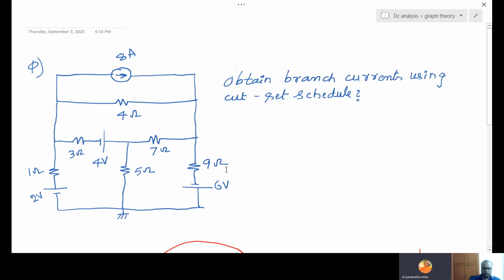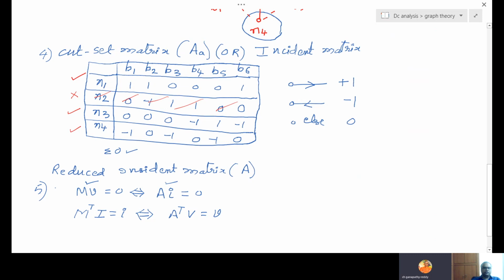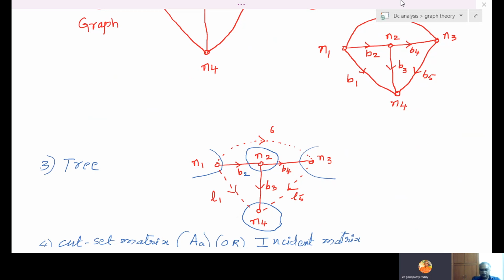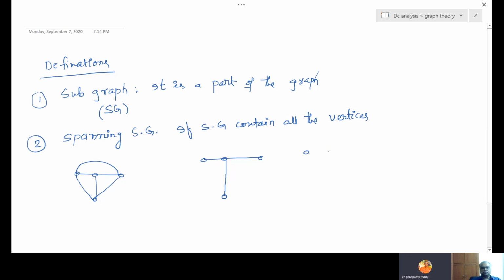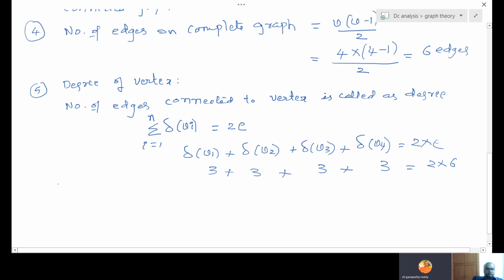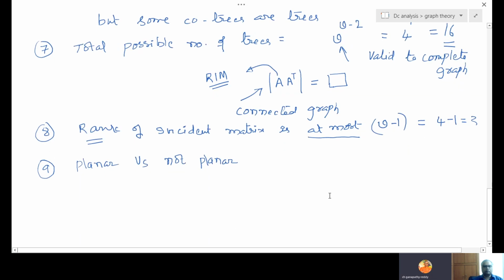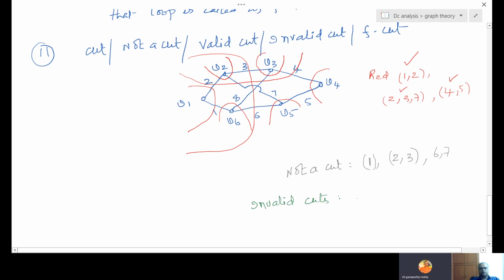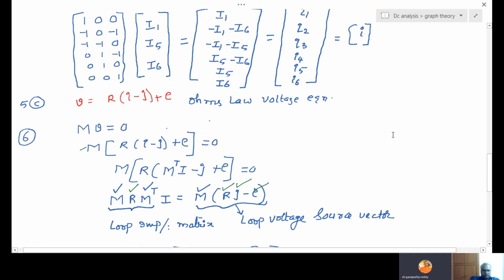17.Graph theory part 2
ch_ganapathi_reddy. Graph theory